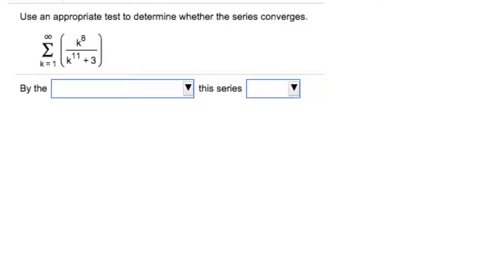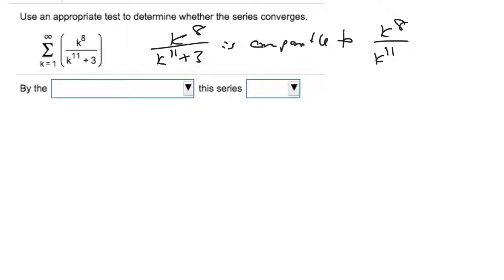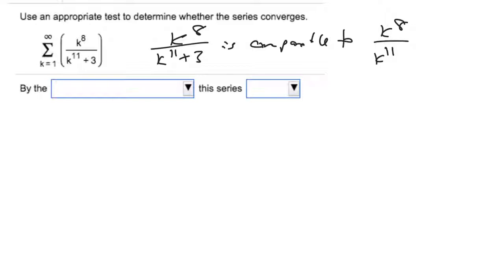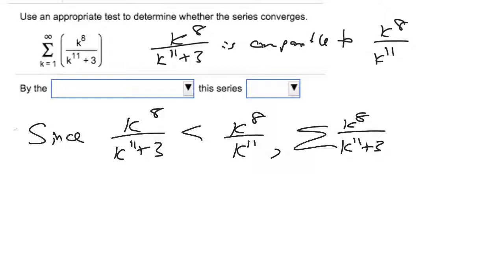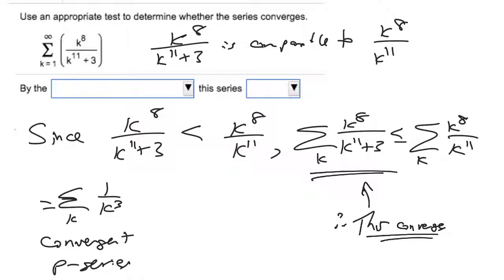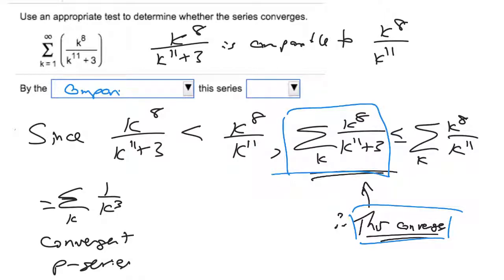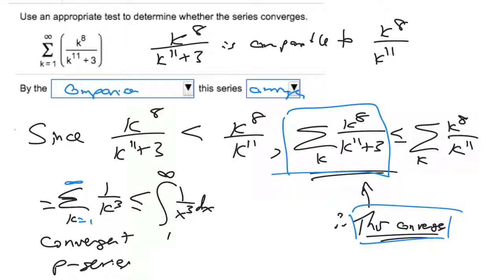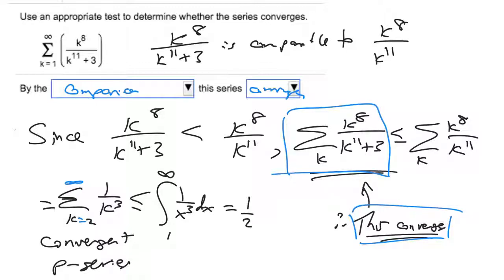Section 8.5 Problem #16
Comparison vs limit comparison for convergent series